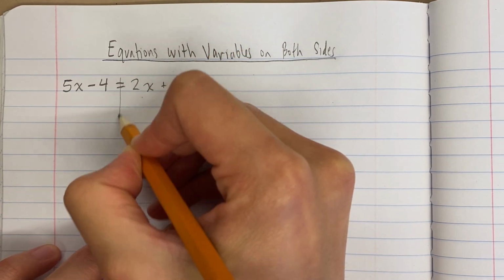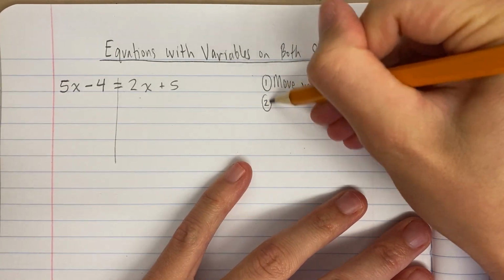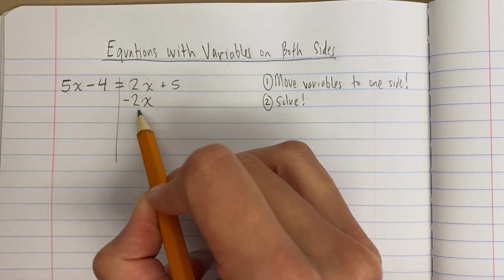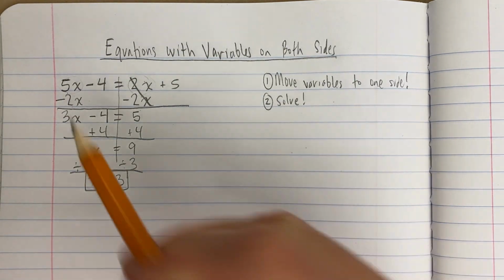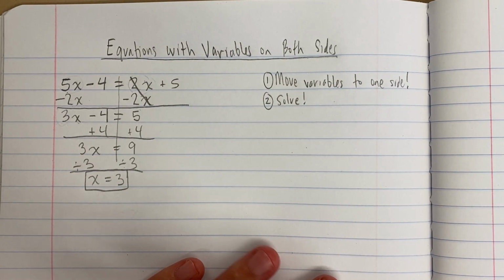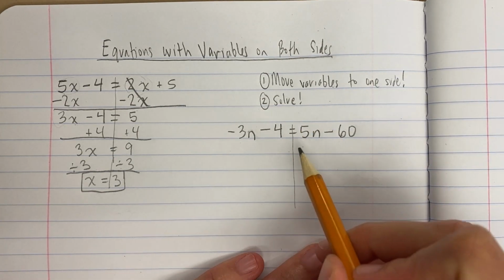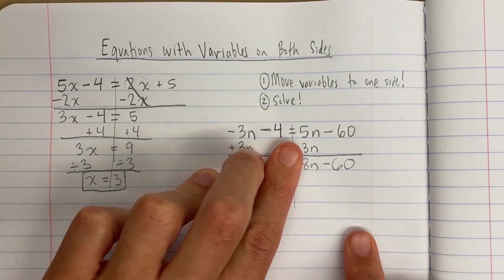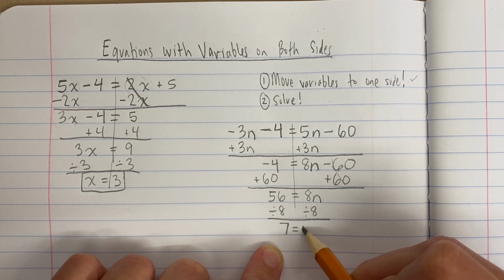Equations with Variables on Both Sides